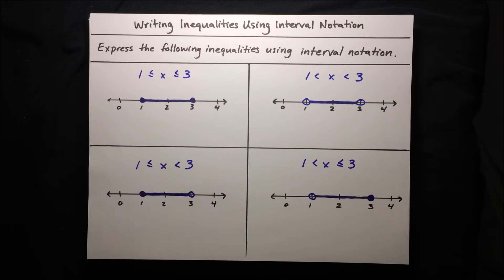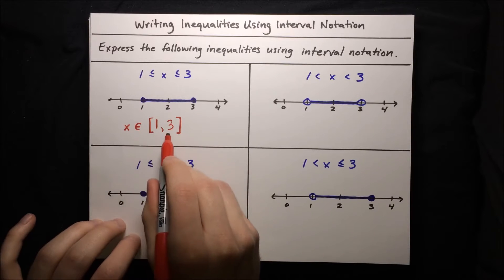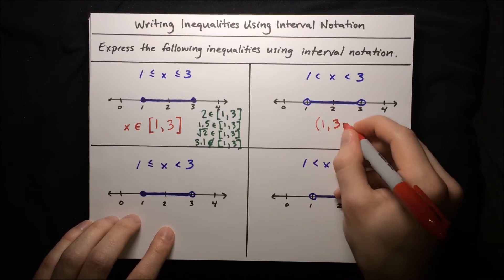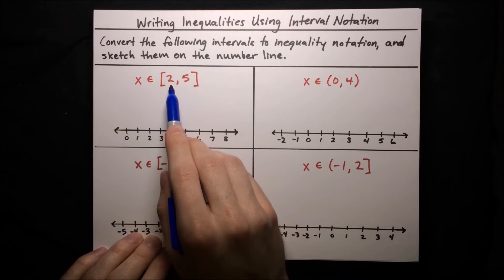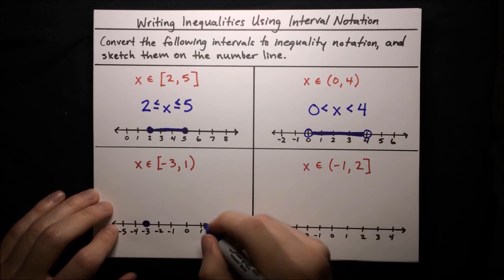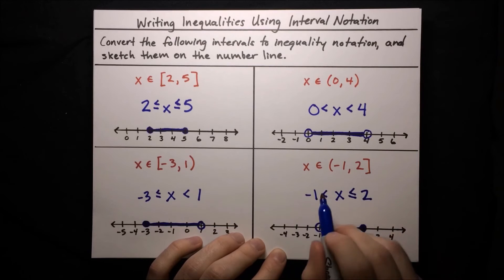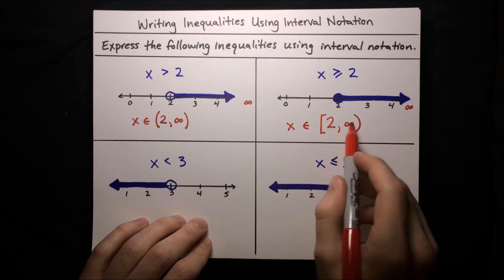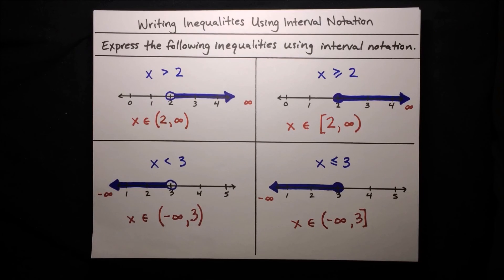Writing Inequalities Using Interval Notation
By MathAcademy.com. This video will teach you how to write inequalities using interval notation.